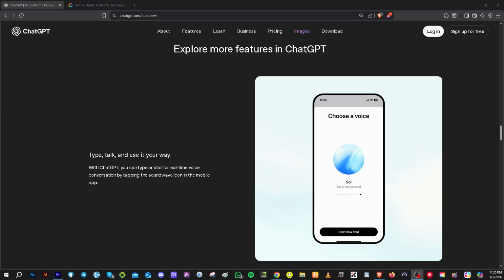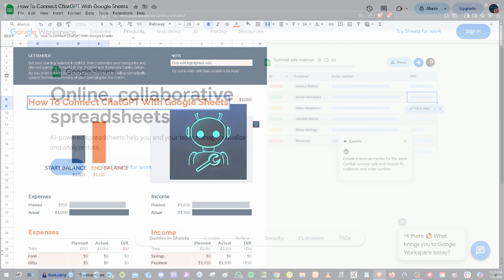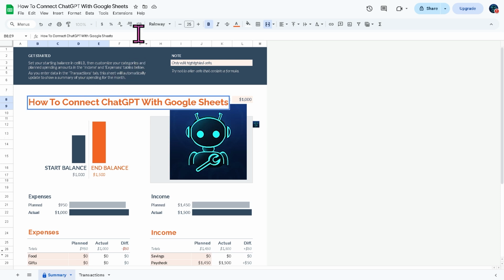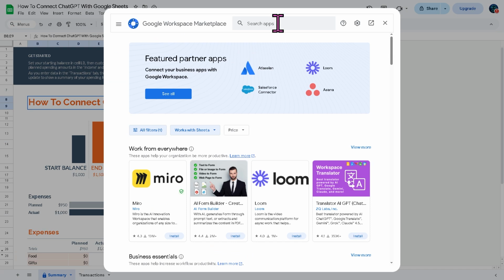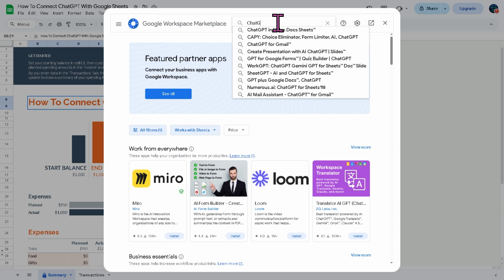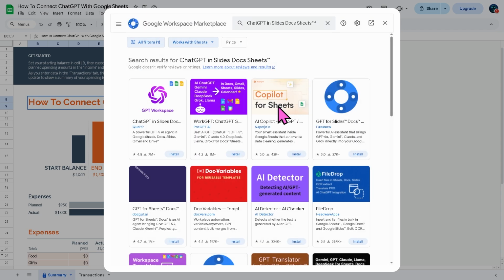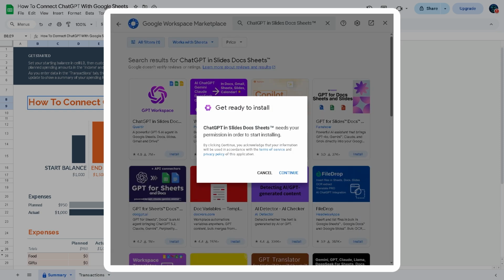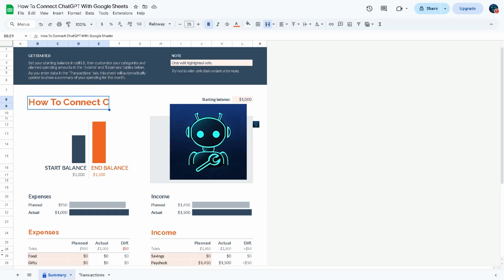How to Connect ChatGPT to Google Sheets for Automation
How to Connect ChatGPT with Google Sheets and Actually Use It

Learn how to connect ChatGPT to Google Sheets for automation and supercharge your workflows using AI. This step-by-step guide shows different methods to integrate ChatGPT with Google Sheets, including Google Apps Script, APIs, third-party tools, and no-code platforms. You’ll learn how to automate data entry, generate text, clean data, summarize rows, create formulas, and run AI-powered actions directly inside Sheets. Perfect for marketers, analysts, developers, and productivity users who want to save time and build powerful AI-driven spreadsheet automations.